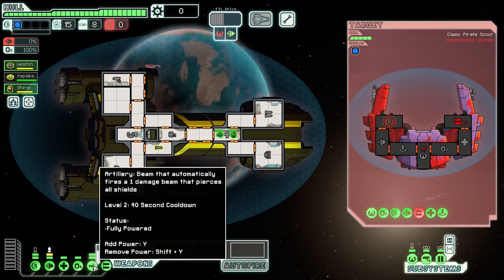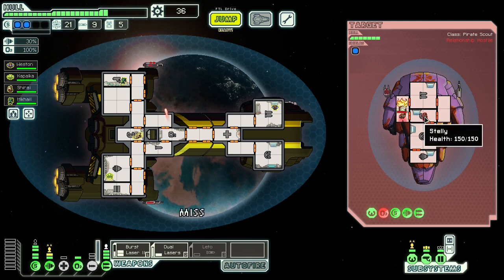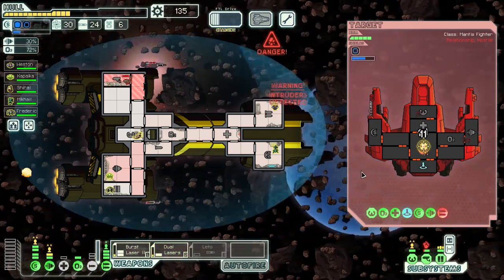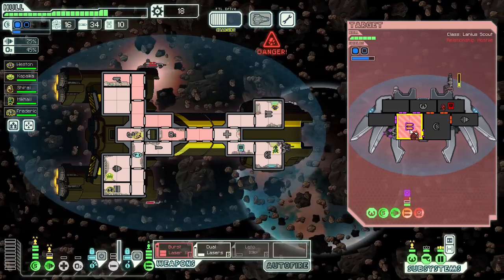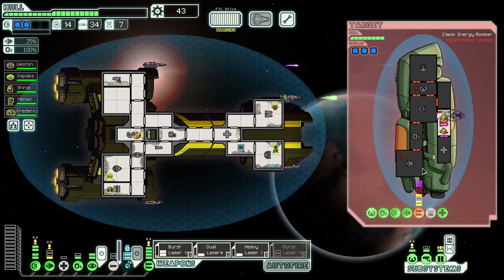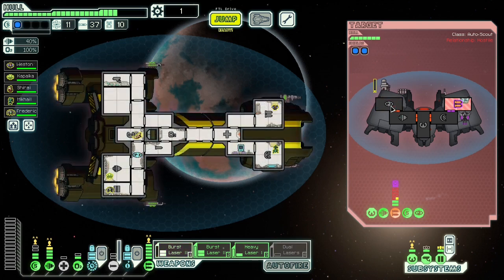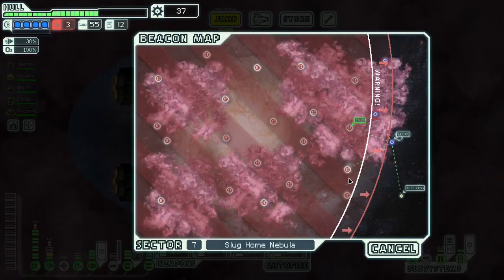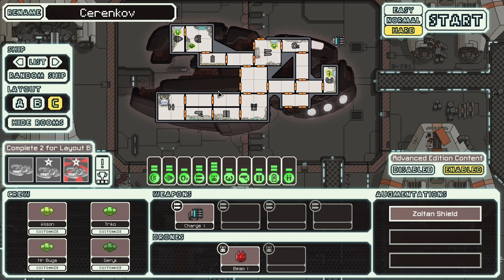FTL Win Streak - Federation B Run 8